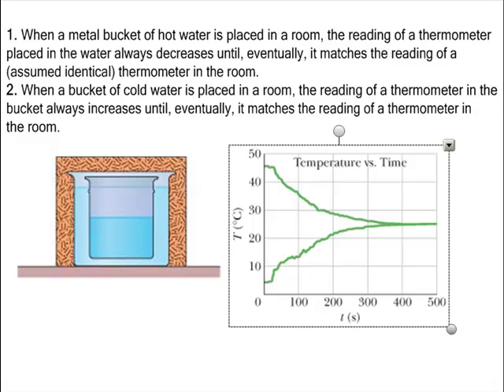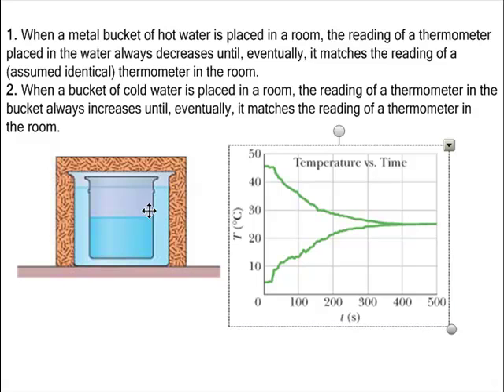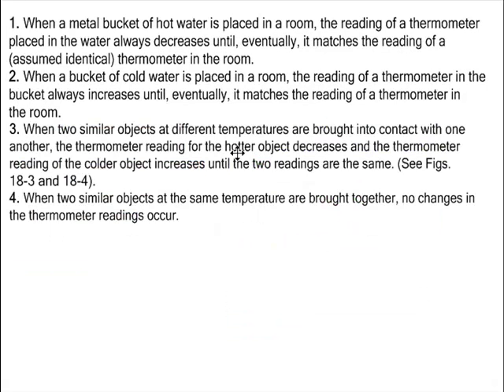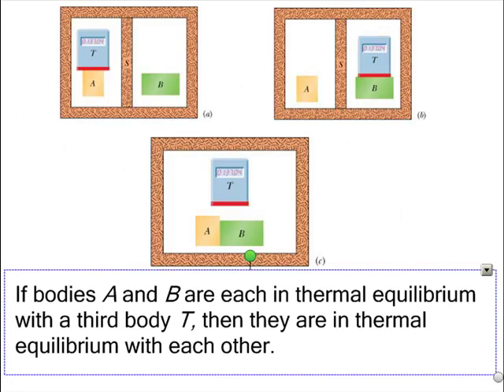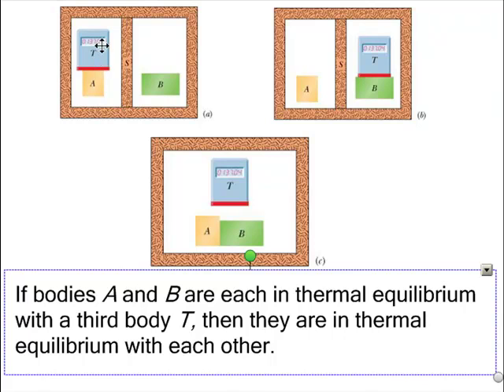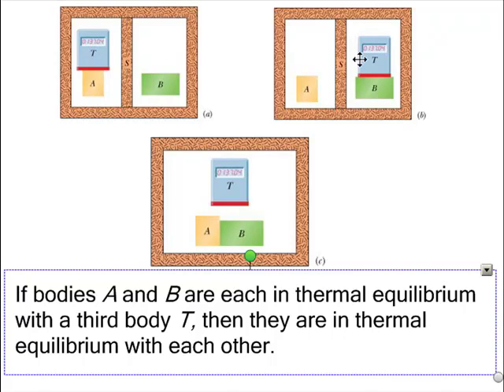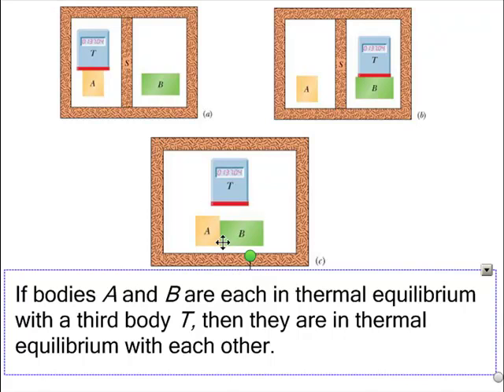Lecture 18 3 0th Law of Thermodynamics